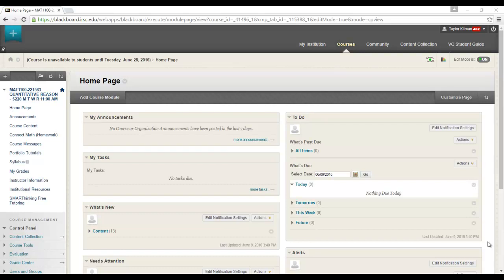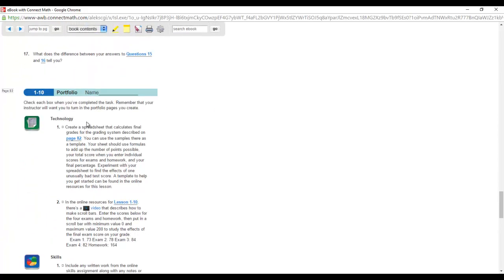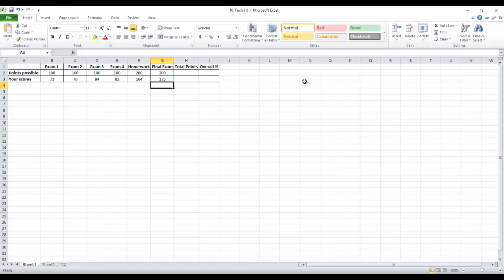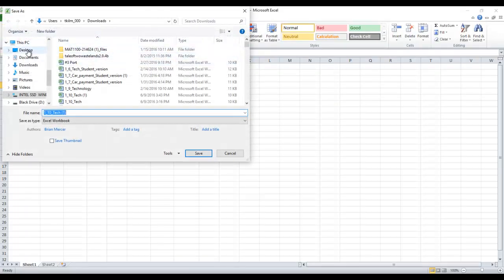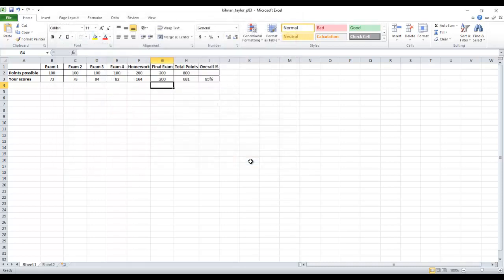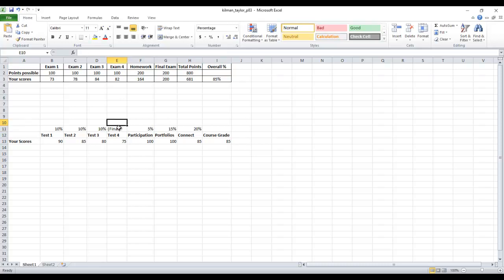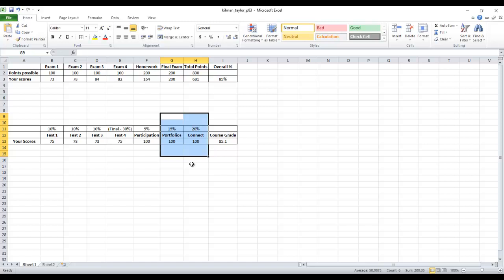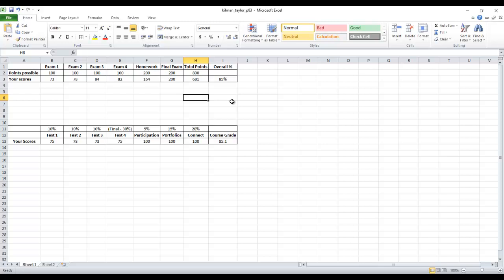MAT 1100 - Lesson 1-10 - Portfolio - Page 83 (Course Grade Calculator)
In this tutorial, we cover the portfolio assignment on page 83 from Sobecki and Mercer's Pathways to Math Literacy (Section 1-10). We use Excel to create a spreadsheet to calculate a final grade percentage for a hypothetical class. A template can be found in "Additional Course Resources" in the "Course Content" folder in Blackboard. I also demonstrate how to create a similar spreadsheet for calculating your actual grade in MAT 1100.